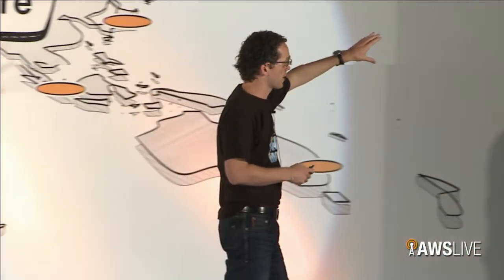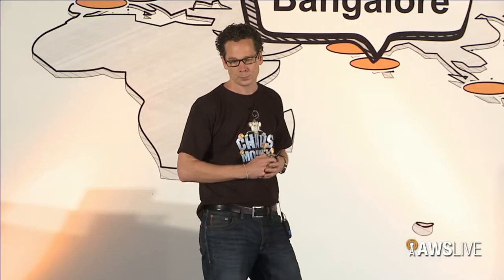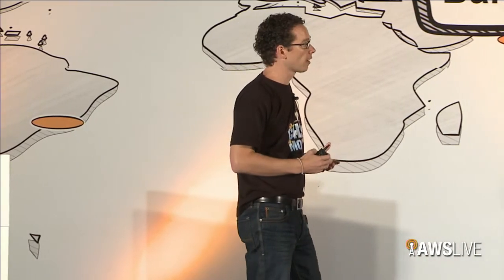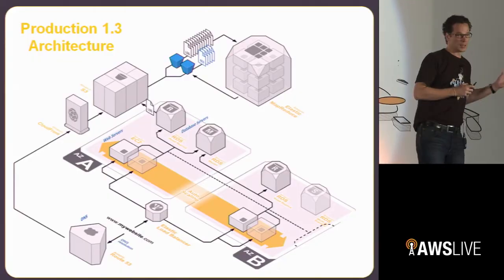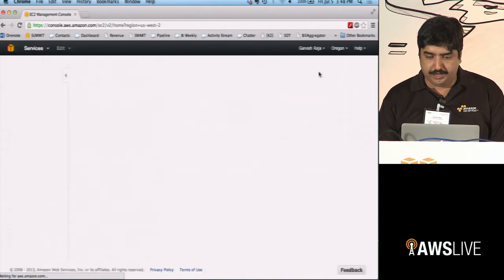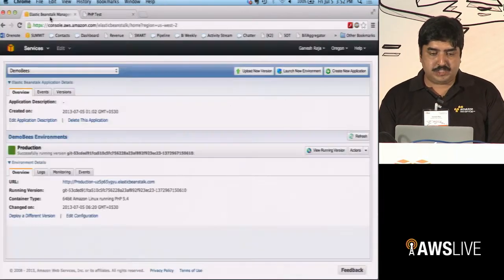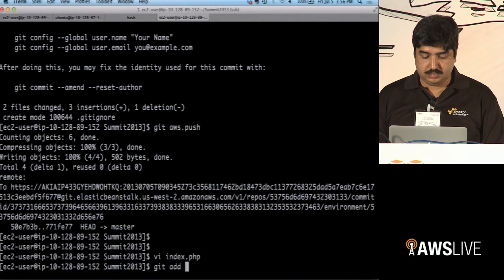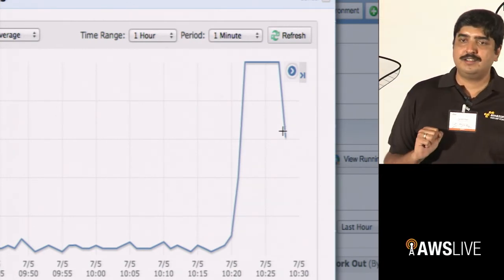AWS Summit 2013 | Bangalore - Scaling Seamlessly and Going Global with the Cloud, Ganesh Raja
AWS provides a platform that is ideally suited for deploying highly available and reliable systems that can scale with a minimal amount of human interaction. This talk describes a set of architectural patterns that support highly available services that are also scalable, low cost, low latency and allow for taking your application global with the click of a button. We walk through the various architectural decisions taken to achieve high scale and address global audience.